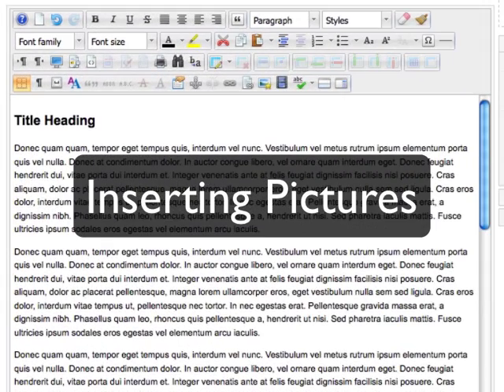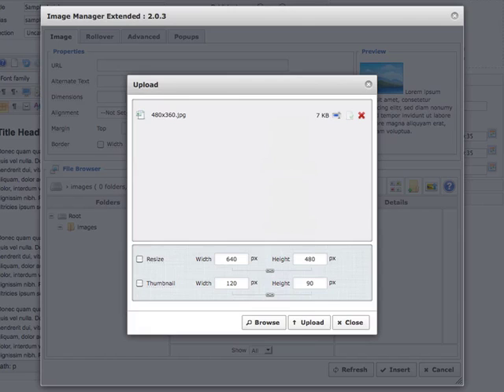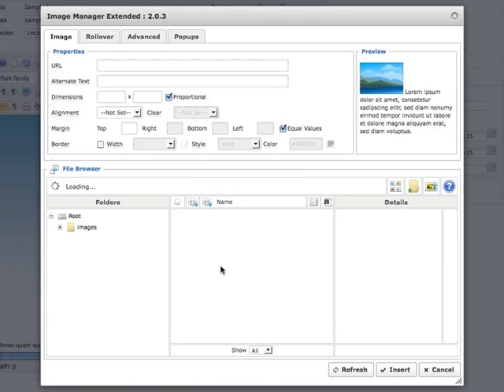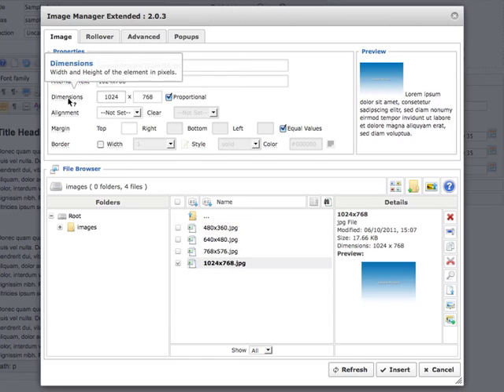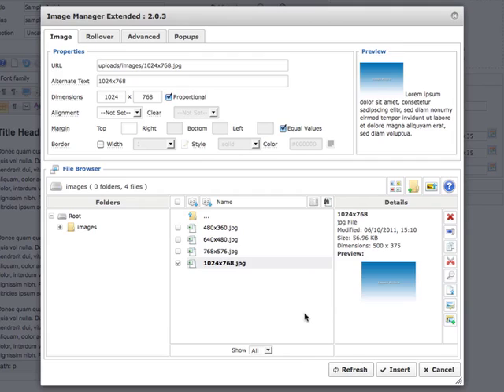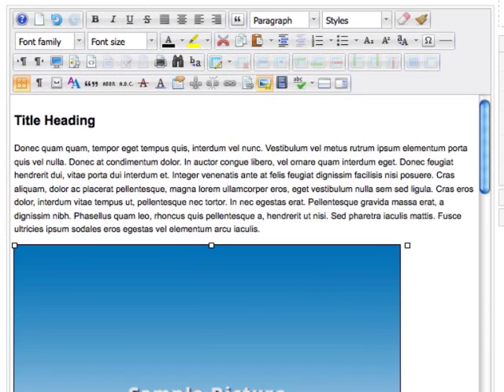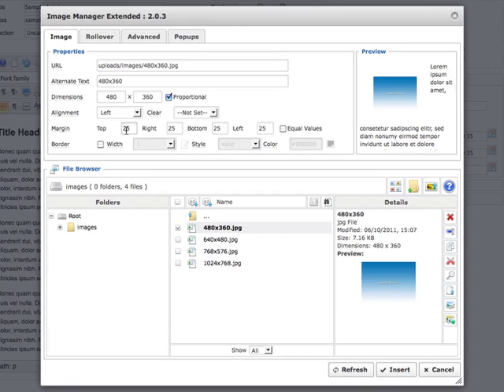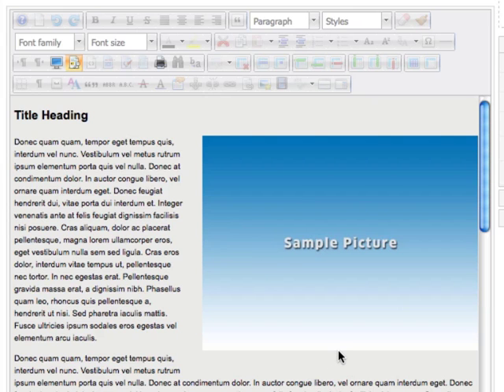How to work with pictures in the WYSIWYG Editor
How to work with pictures in the WYSIWYG Editor by Blue Ocean Interactive Marketing Calgary.